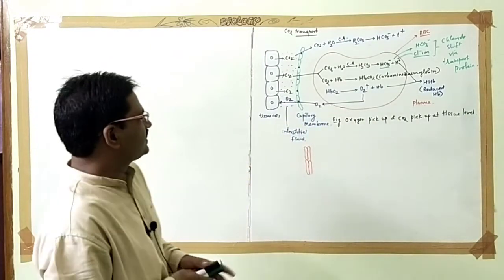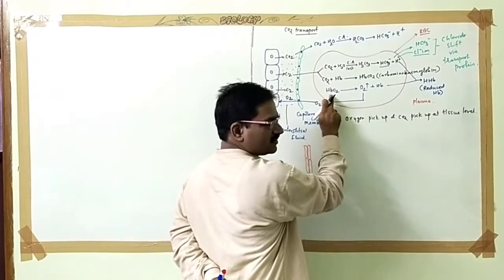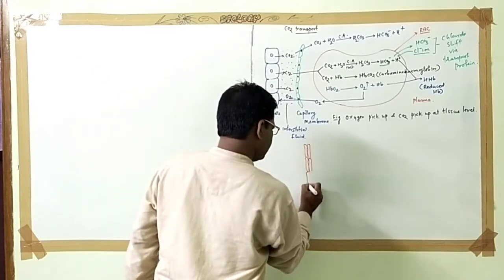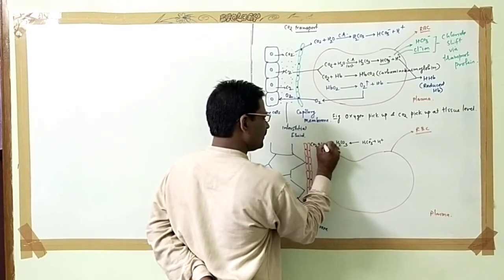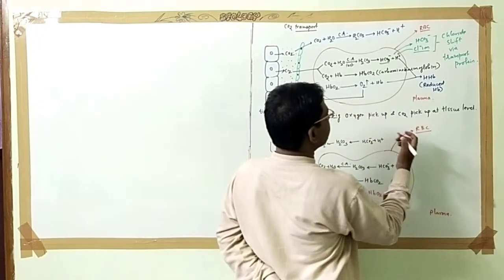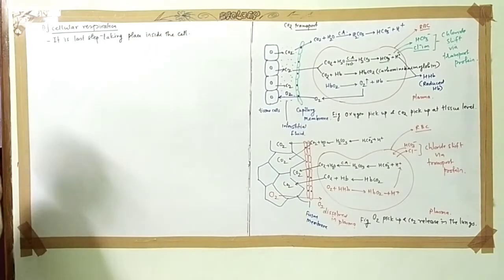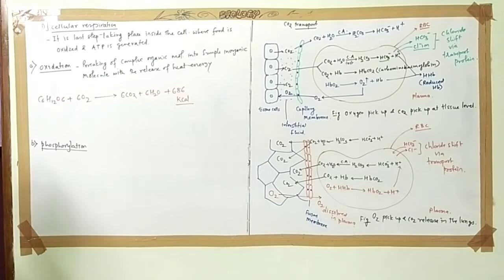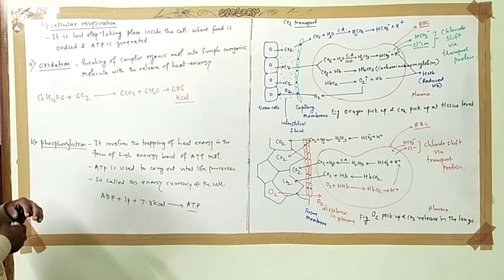Respiration and Circulation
CO2 transport, cellular respiration